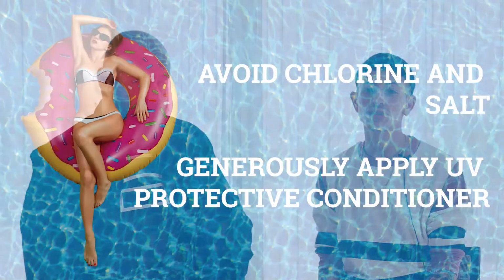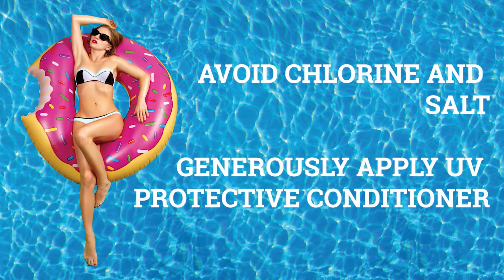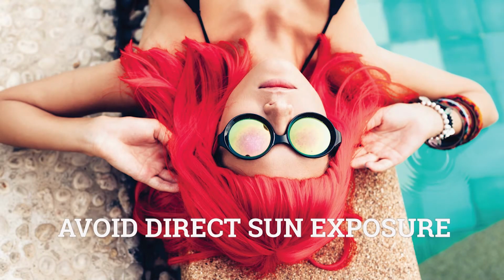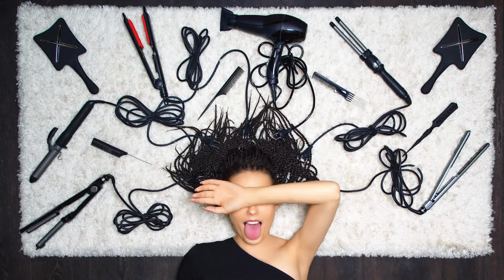HOME CARE TO PREVENT FADING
In this episode Brandon and Mikey discuss the best ways for your clients to maintain their color.  The perfect FAQ for stylists to direct their clients to watch after receiving a Crazy Color!